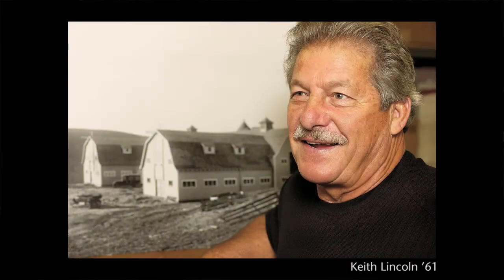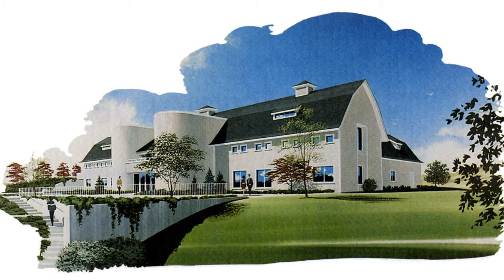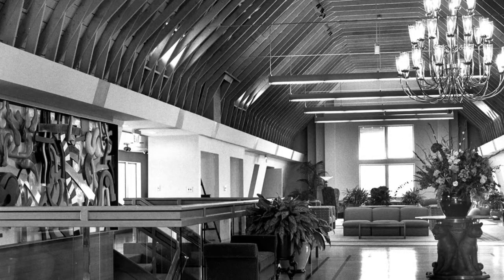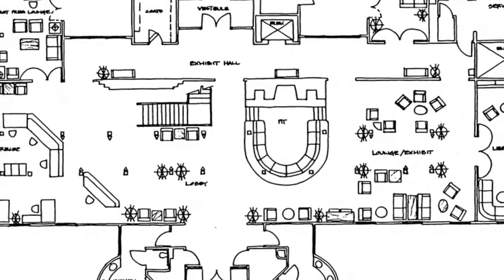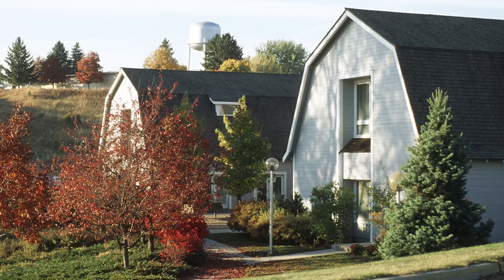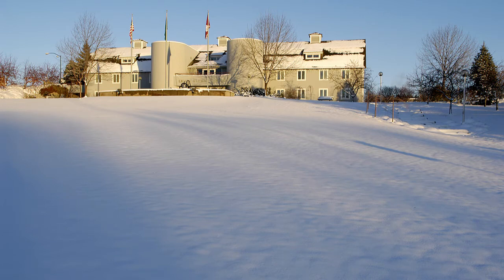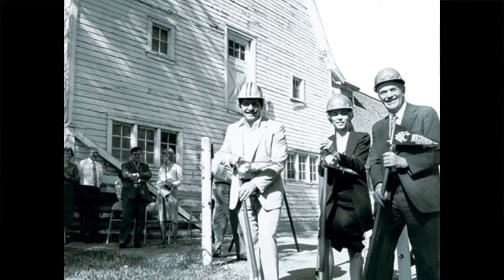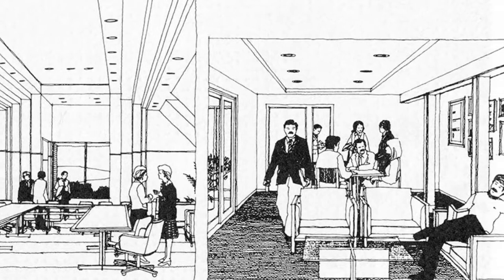A building is “re-barn” - Architect Robert Grossman ’59 and the WSU Lewis Alumni Centre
Architect Robert Grossman tells the story of how the Washington State University's Lewis Alumni Centre was transformed from a barn to home-away-from-home for Cougs.